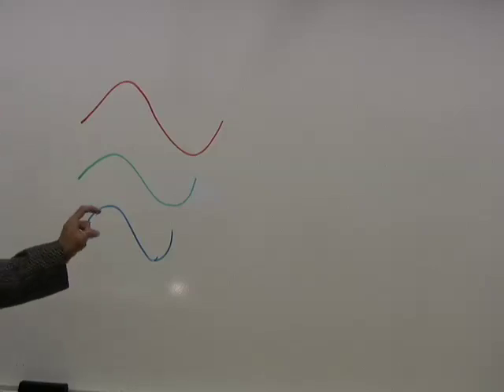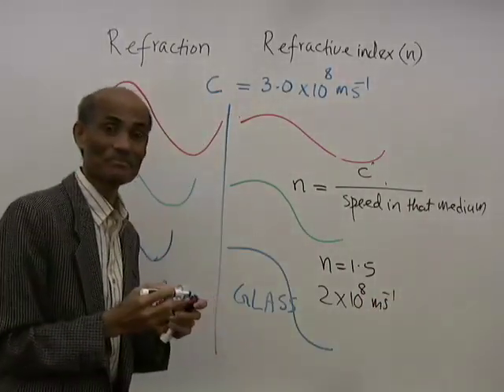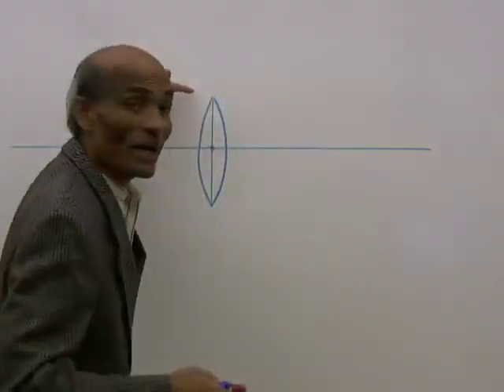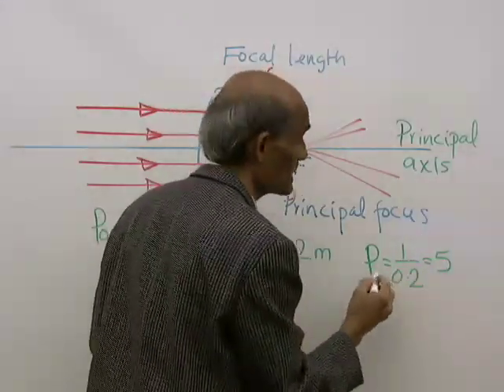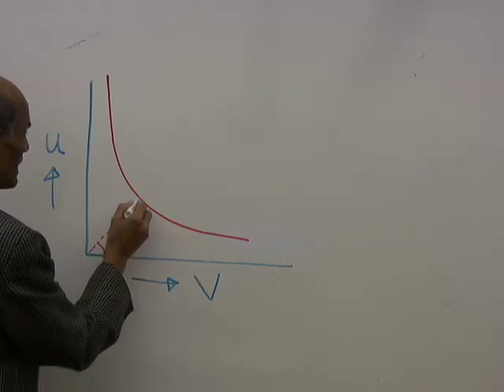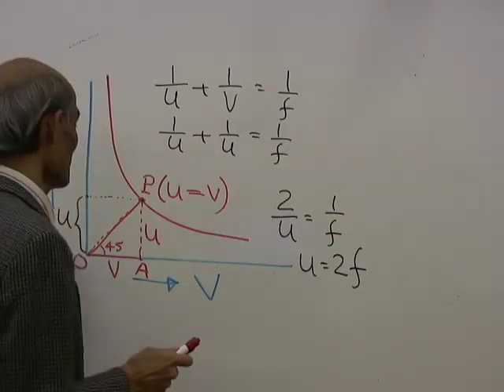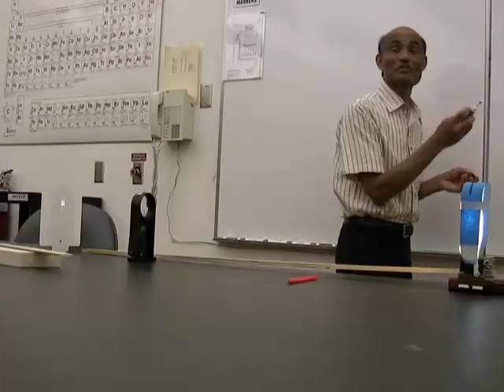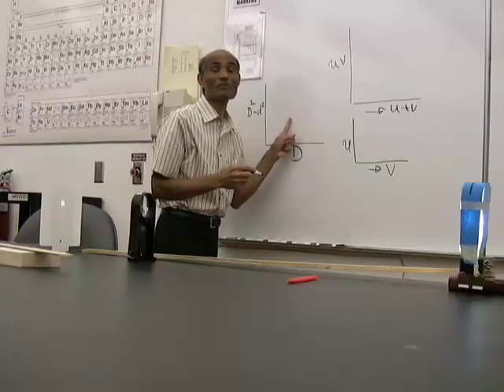PHY2049L Lab 12 Focal Length